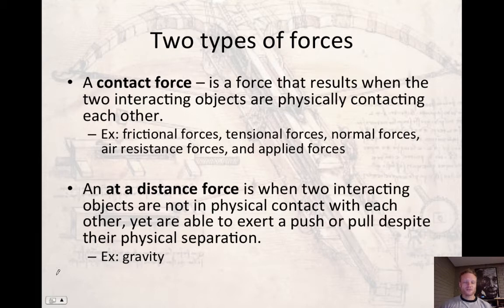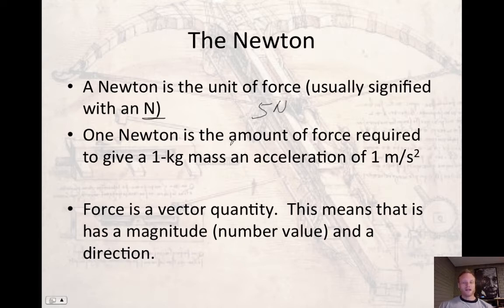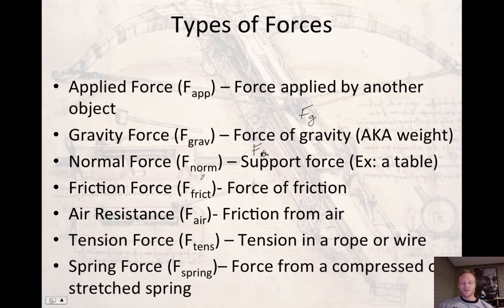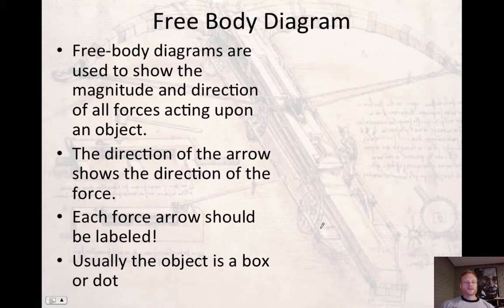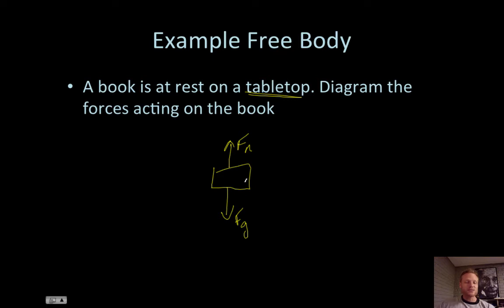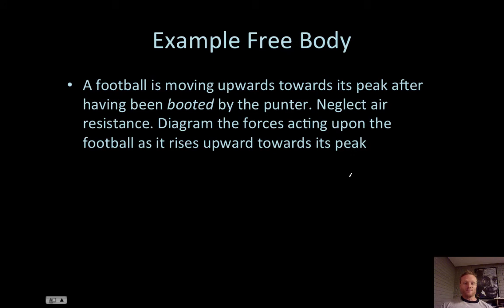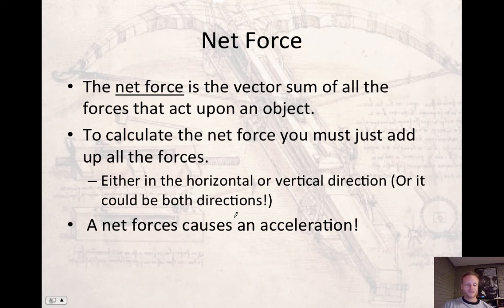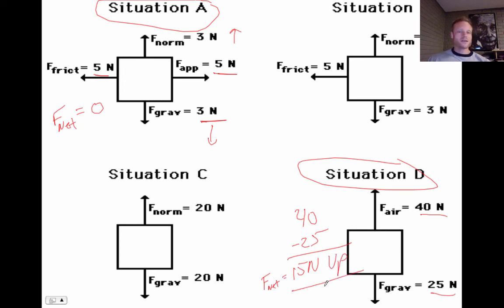Ch 4 Lesson 2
Table of Contents:

00:46 - What is a force?
01:07 - Two types of forces
02:30 - The Newton
03:42 - Types of Forces
06:01 - Misconception
07:07 - Free Body Diagram
08:30 - Example Free Body
09:47 - Example FBD
11:31 - Example Free Body
13:07 - Net Force
13:45 - Example